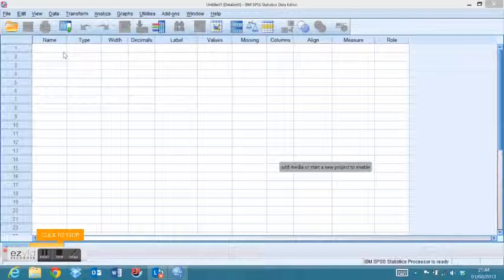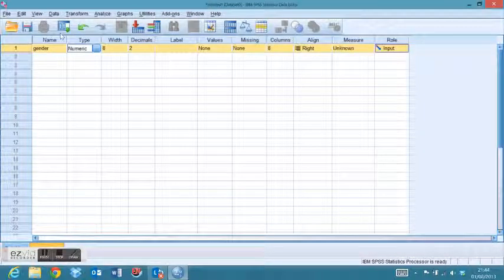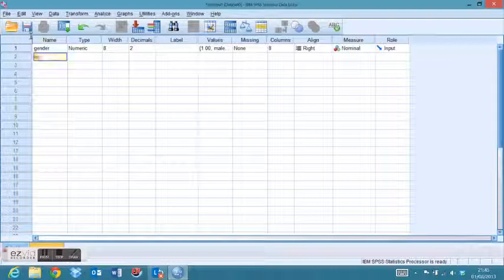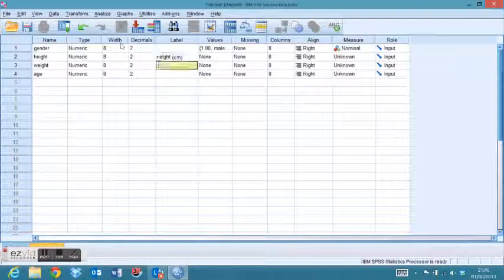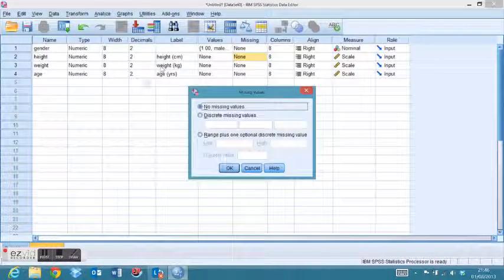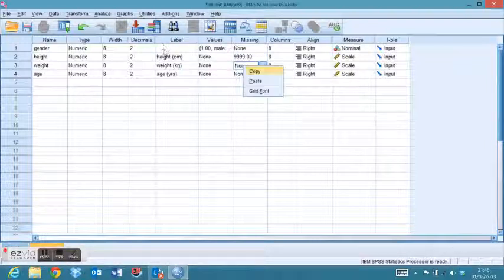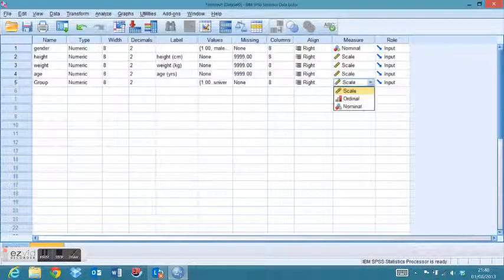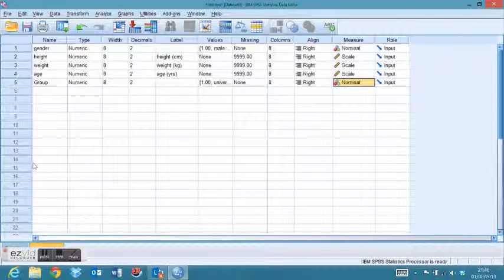7SW002.b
Entering data into SPSS